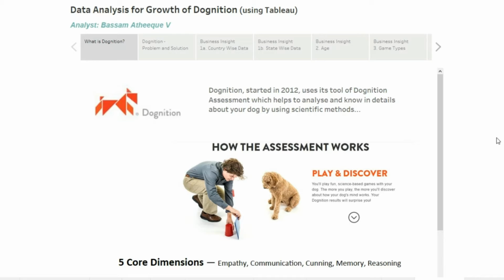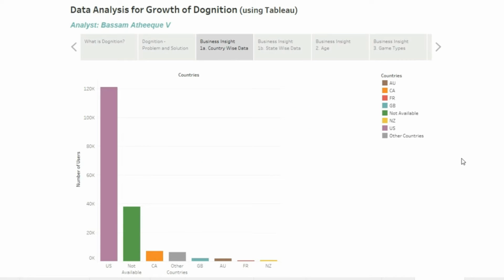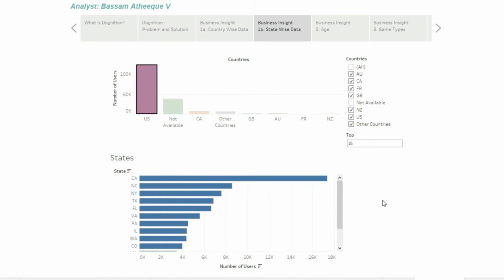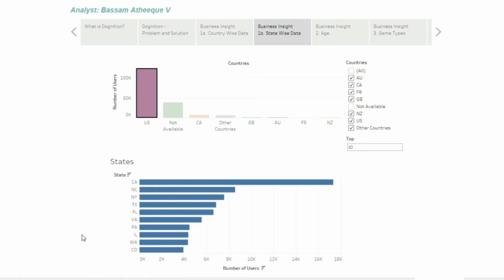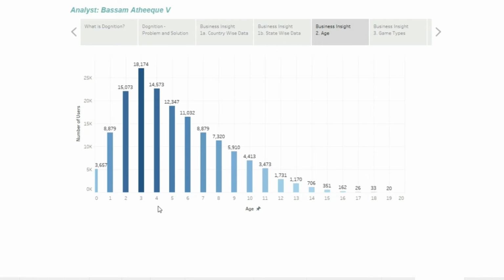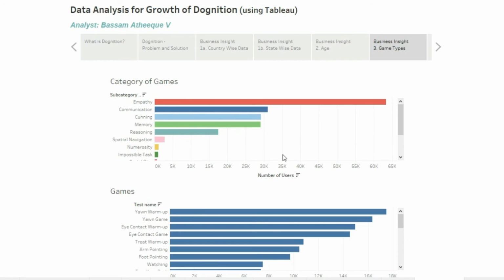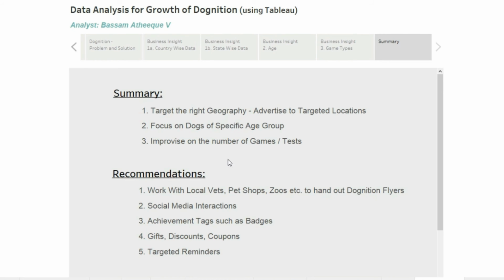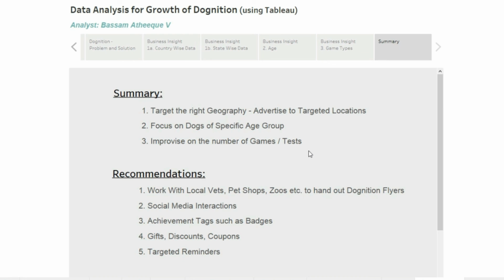Dognition Growth Plan - Tableau Project By Duke University via Coursera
Data Analysis for Growth of Dognition - Tableau